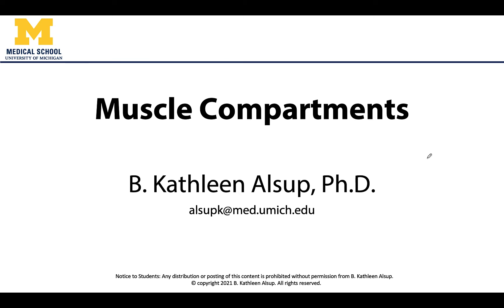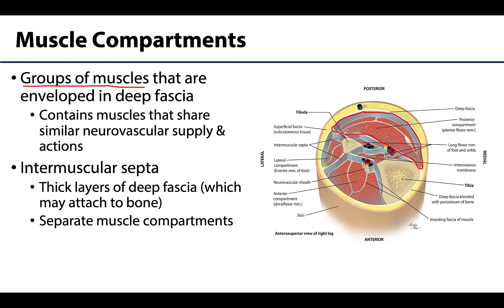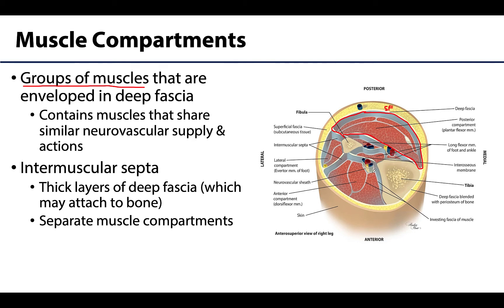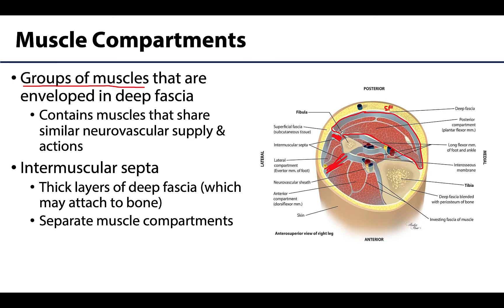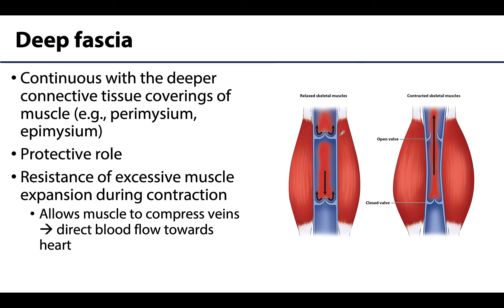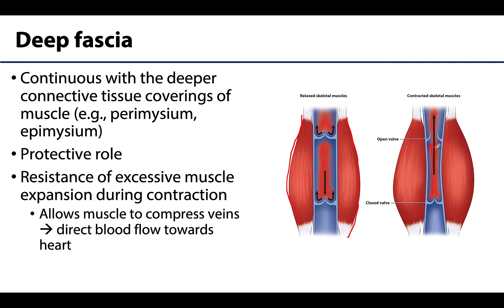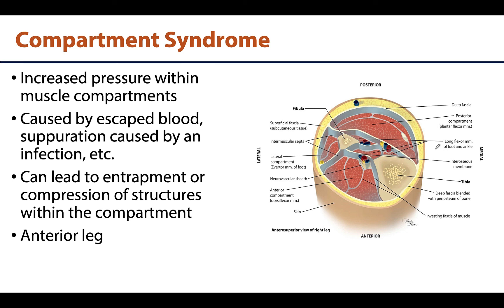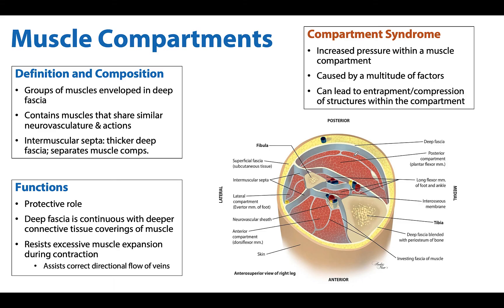Muscle Compartments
Dr. Kathleen Alsup discusses the muscle compartments of the limbs in relation to the learning objectives for the First Year Medical Gross Anatomy at the University of Michigan Medical School.